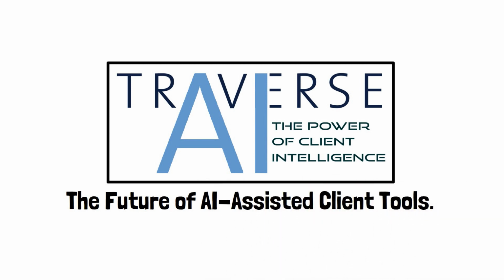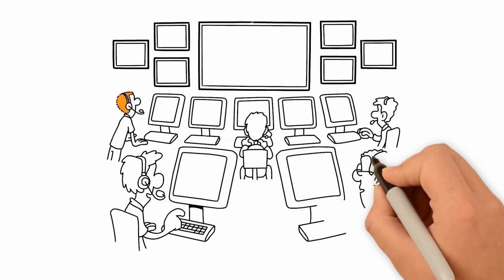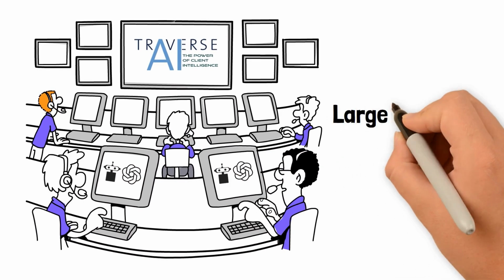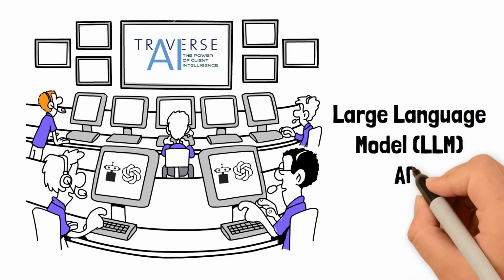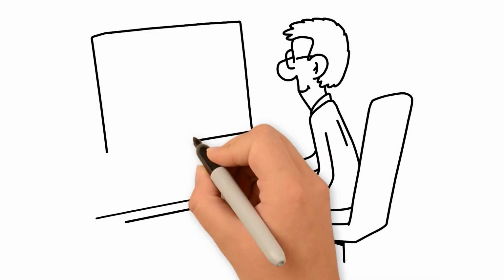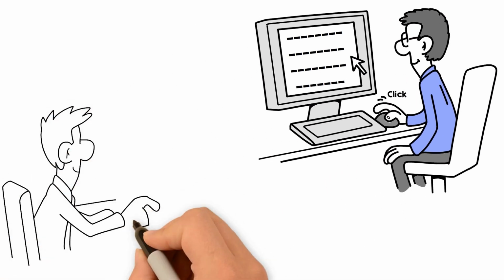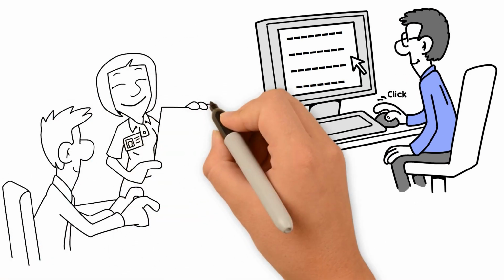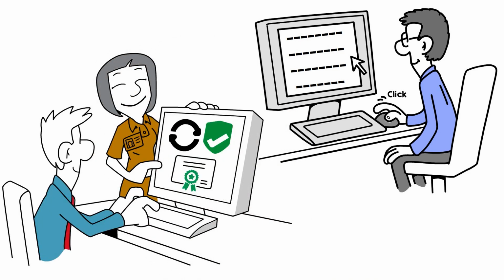Introducing "Traverse AI" - The Worlds First AI Powered Client Intelligence Tool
Traverse AI™ is a groundbreaking legal assistance web application developed by Traverse Legal’s expert AI team and built upon OpenAI’s state-of-the-art Large Language Model (LLM) API.   Our AI-driven platform fosters well-informed discussions with your attorneys, facilitating seamless collaboration and leading to superior client outcomes. By harnessing the power of artificial intelligence, Traverse AI™ empowers you with the knowledge and confidence to navigate complex legal matters more effectively. As a pioneer in AI-assisted legal services, Traverse Legal is proud to offer the highly advanced Traverse AI™ client intelligence tools.

We represent AI companies and people with issues related to artificial intelligence. We represent platform and service providers leveraging the OpenAI and ChatGPT API. This includes issues related to data privacy, acceptable use policies, contract drafting, business formation, intellectual property protection, and litigation.